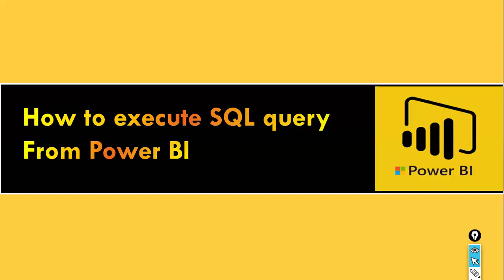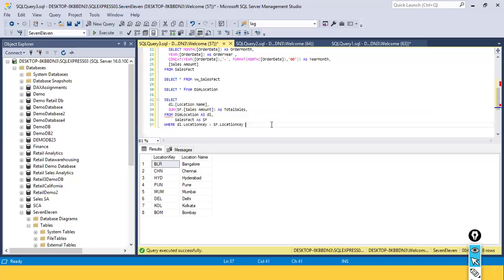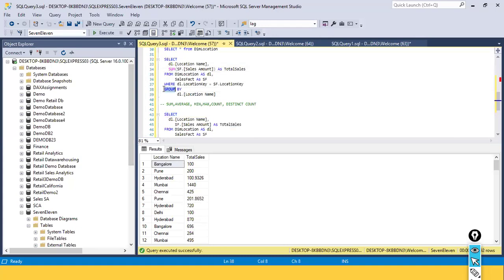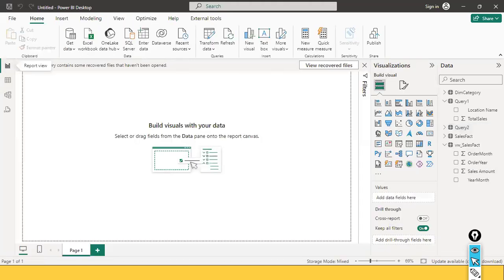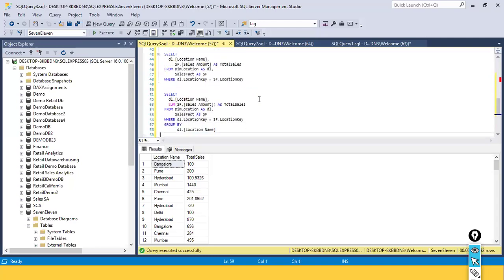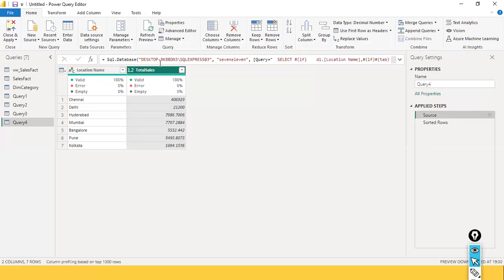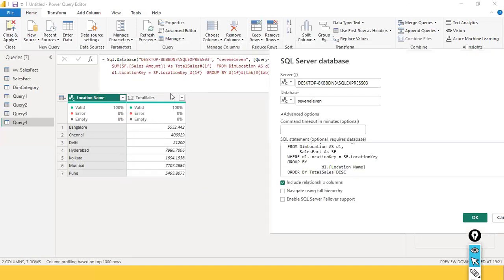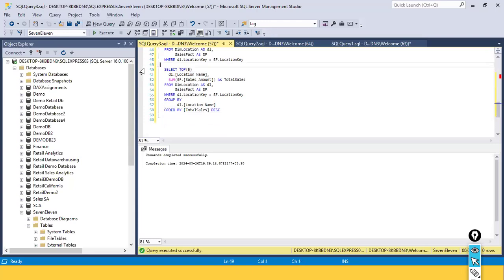How to execute sql query from power bi